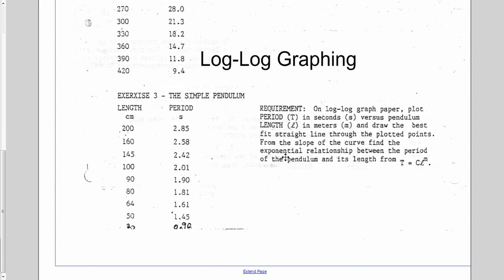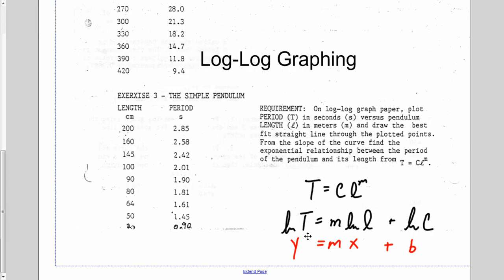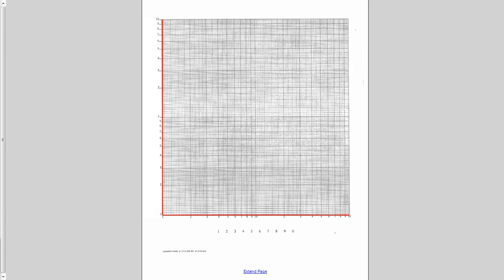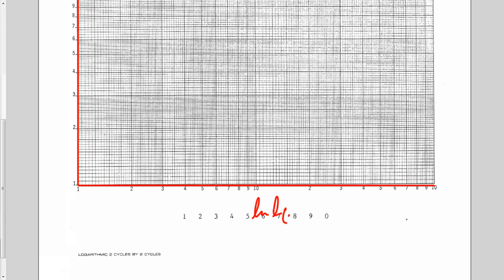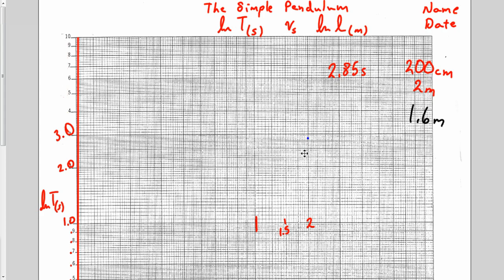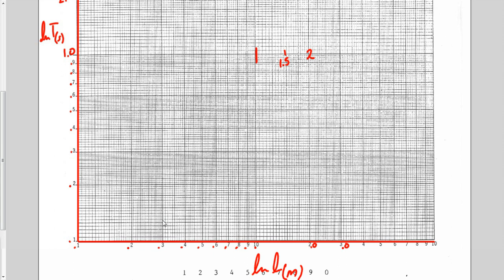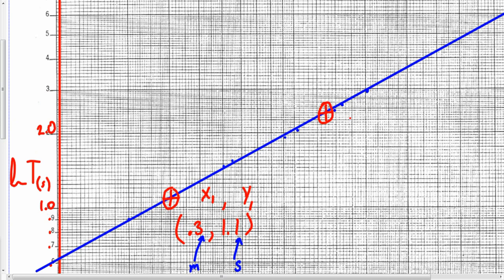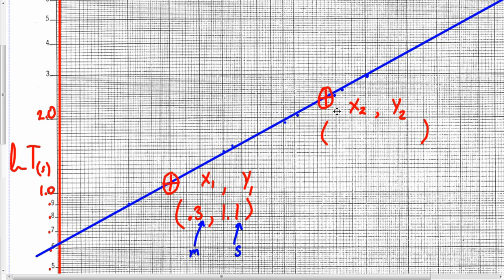Intro to Log-Log Graph (Simple Pendulum Example)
How to do a graph on a 2-cycle log paper using data from a pendulum lab.